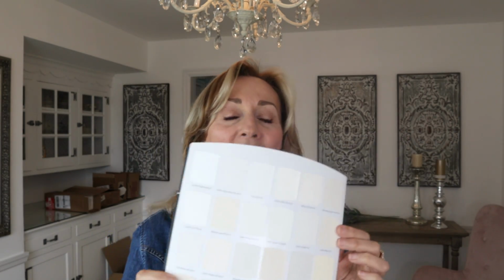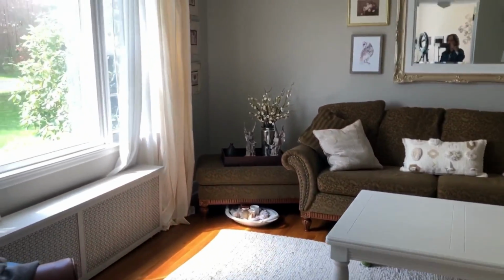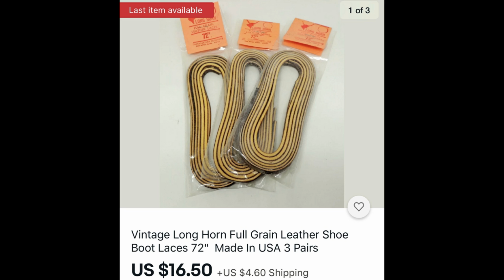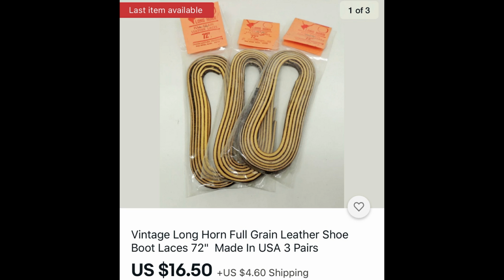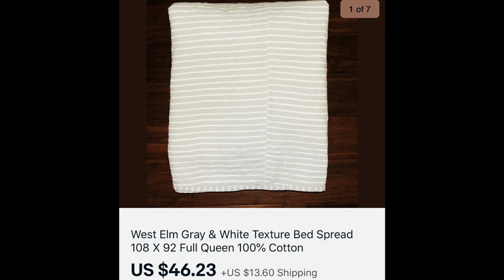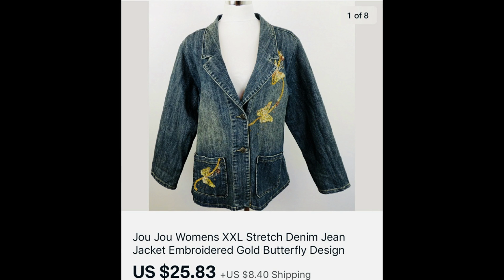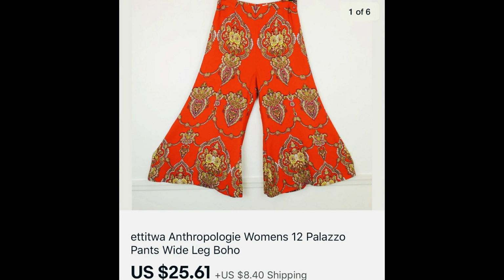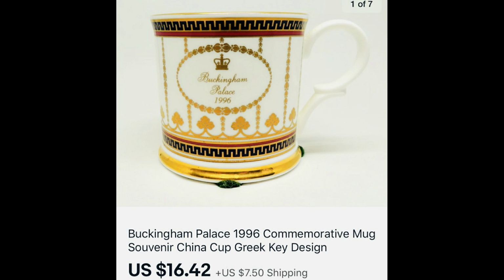Ebay sold items & projects around the house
Lavenderclothesline

My Ebay Store:

My Daughters Youtube channel:
Mellissa

Her Ebay store:
Freshbloominclothing